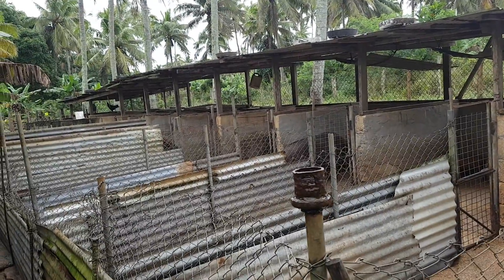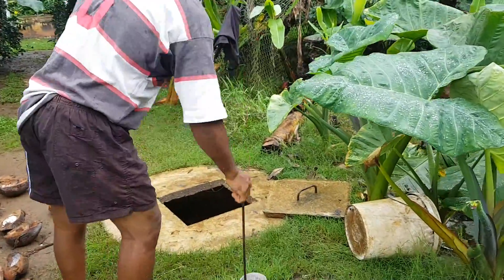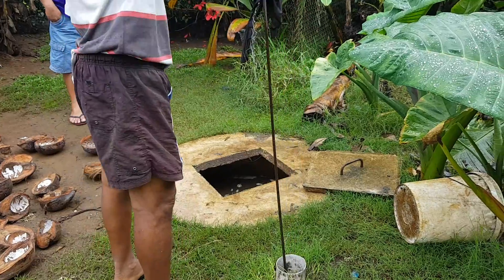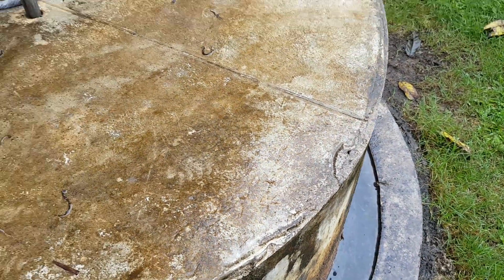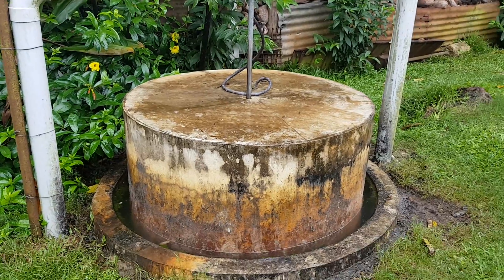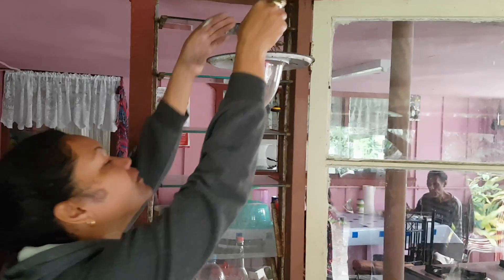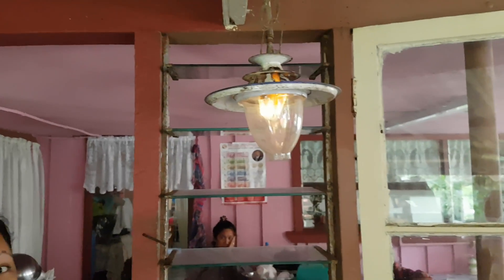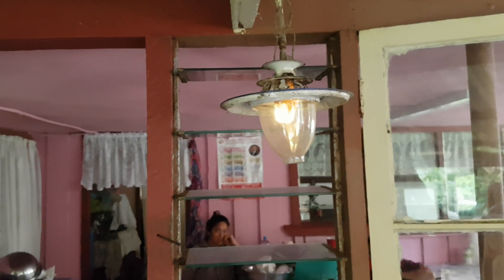Bio gas system in Tonga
Pig farm bio gas Tonga